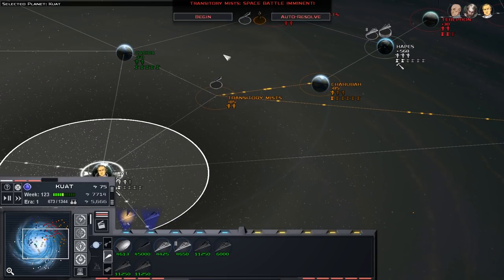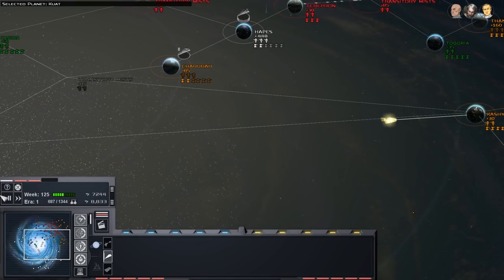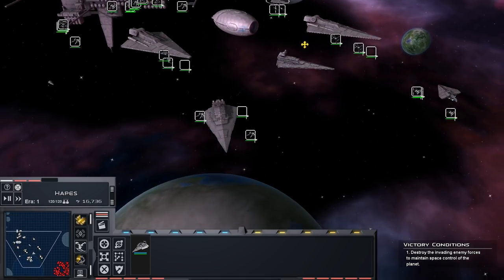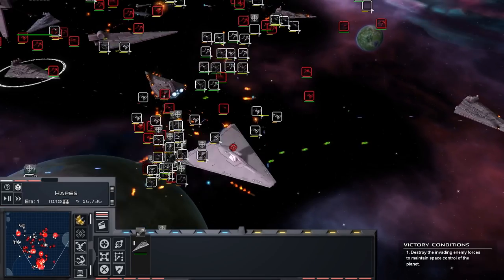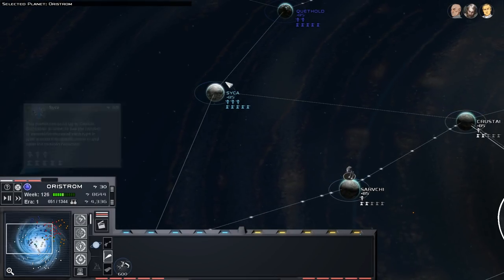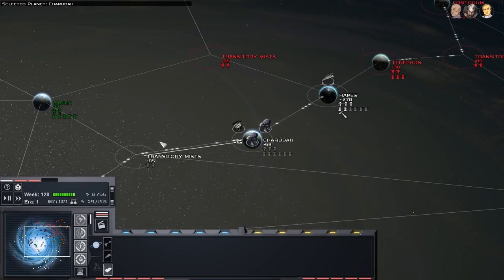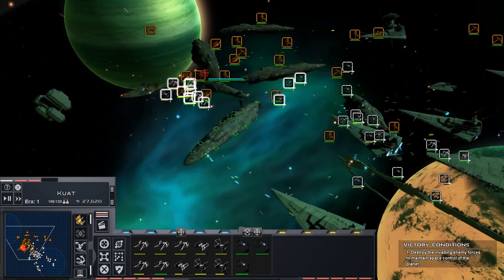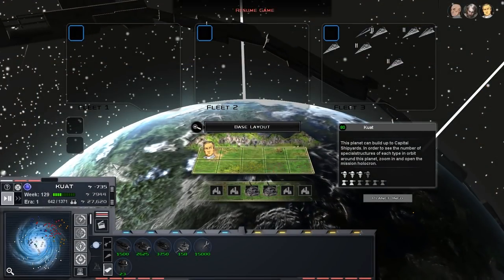Launching the Executor - Thrawn's Revenge 2.3 Preview - Star Wars: Empire at War Mod [Ep 18]